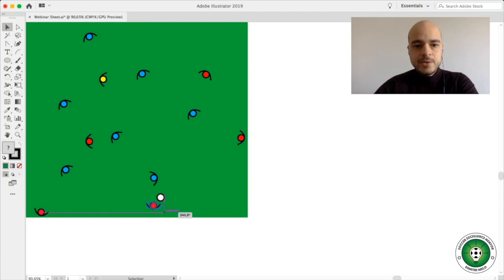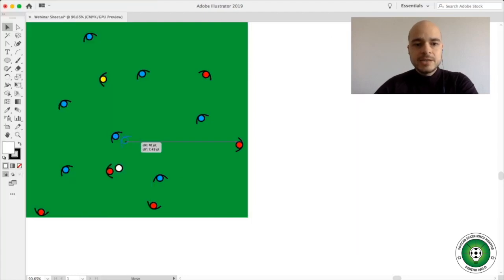Soccer Coaching Tips - Numerical Superiority - How To Achieve It? [Coach]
Numerical Superiority is a concept  that is transversal to every moment and phase of the game. Being able to recognize, generate, maintain, adapt and neutralize numerical superiority is key for a team to develop its ideas clearly and effectively, and to be able to use possession in its favor to generate constant threat to the opponent.

Numerical Superiority can be achieved through different processes, such as:

1- moving the ball or the opponent to a zone where there is already numerical advantage for the team;

2- moving players to support a play in a certain zone, establishing then numerical superiority;

3- Changing the overall set up of a play to reconfigure its most urgent problem without bringing in more players to the zone - e.g. it’s a 4v2 against your team. The 2 have the ball, the 4 are pressing. The 2 need to reconfigure the play to set up a new situation where it’s not a 4v2 anymore, it’s actually a 2v1 because the 2 managed to isolate just 1 of the 4 players pressing, reducing the situation to their advantage;

Whatever process you choose to prioritize how your team is going to set up numerical superiority - I seriously advise you to work on process number 3 as it’s the most difficult one but also the one that will give you the most advantage in the game - you will have to train it in Global and/or systemic exercises. This is something you, the coach, has to be able to recognize first and know what words to use with your players to make them aware of the situation and of the importance of adapting there behavior. And the consequences of that to the game.